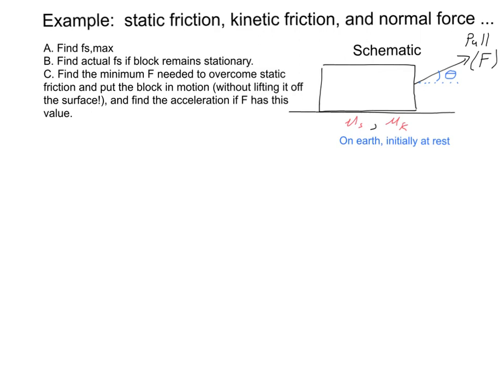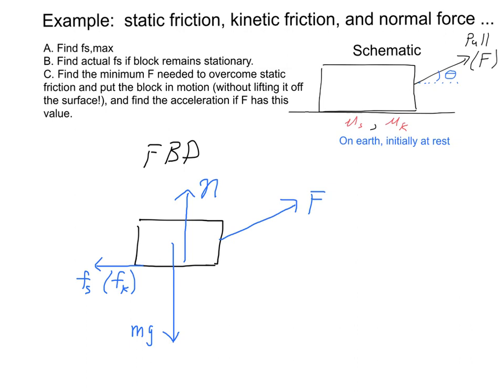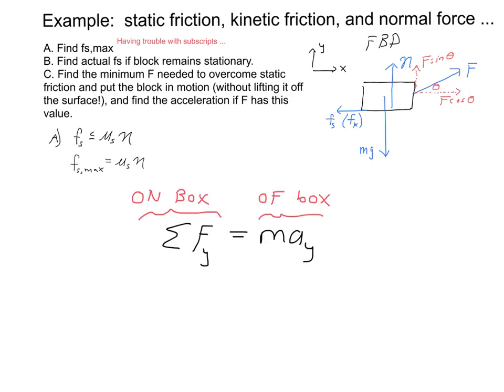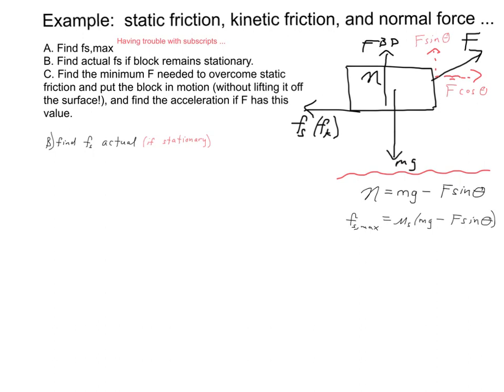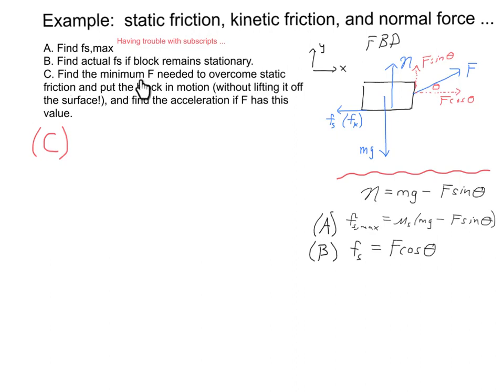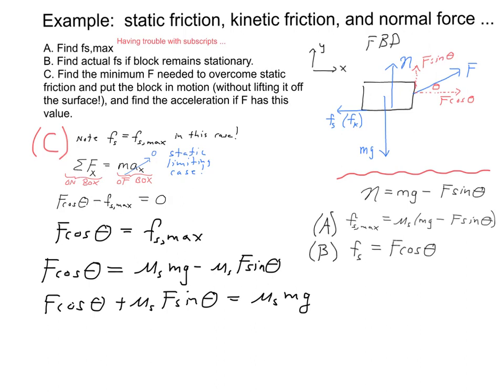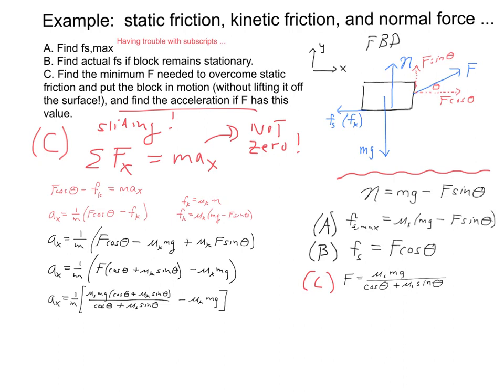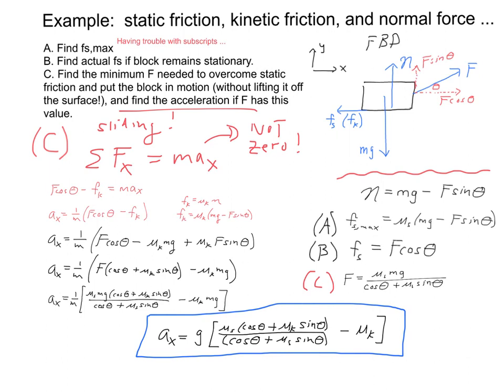Static and kinetic friction: a comprehensive example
Comprehensive static and kinetic friction problem (symbolic solution, no numbers)